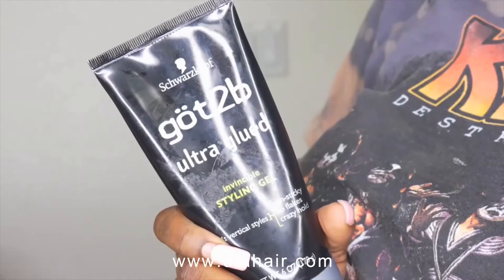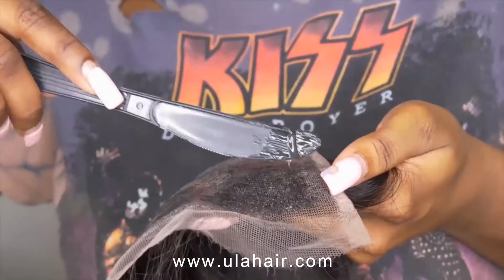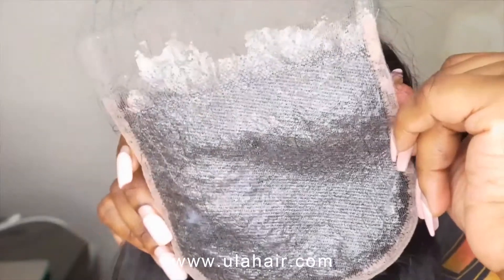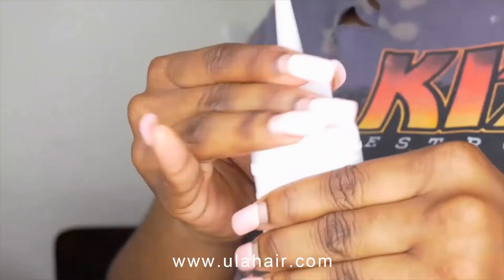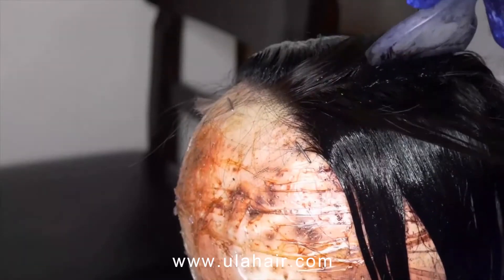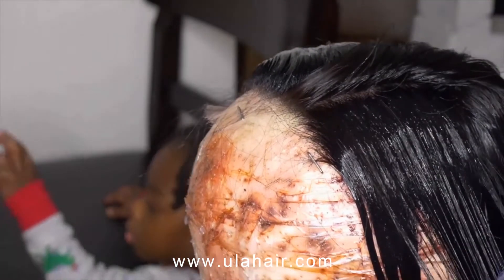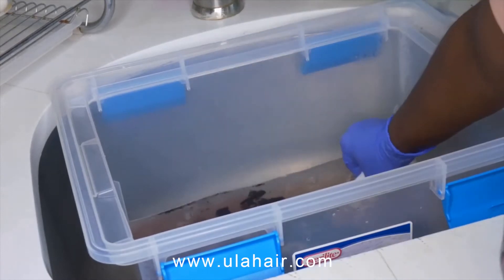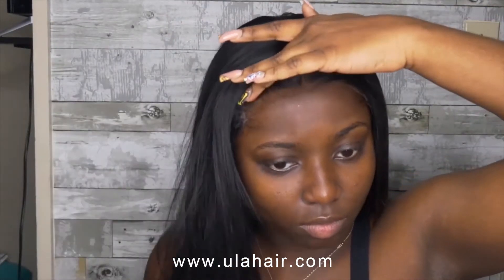Real HD Lace! Tutorial Lace Bleach Knots + Dye Jet Black Hair Using Water Color Method Ft Ulahair.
Hey, beauties, welcome to Ulahair channel, I hope you guys enjoyed! 👄👄
Today we'll show you how to bleach knots on your lace and dye your hair to jet black color. Our doll is super professional.👏👏
Hairstylist: IG @ Young Africana

☆☆☆☆☆☆☆☆☆☆☆☆☆ULAHAIR☆☆☆☆☆☆☆☆☆☆☆☆☆☆

Hair info: Straight bundles 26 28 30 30inch + 5x5 HD lace

♥Check all items?